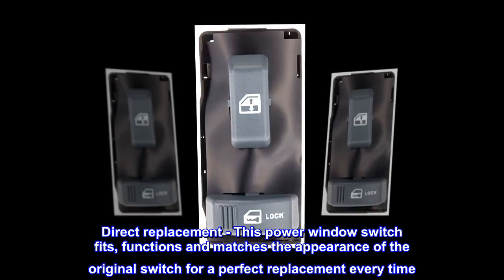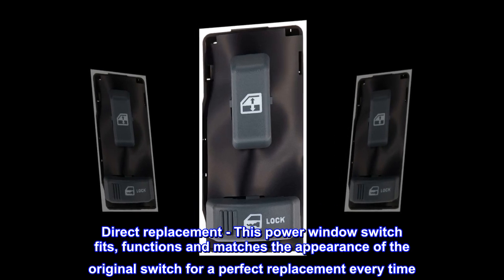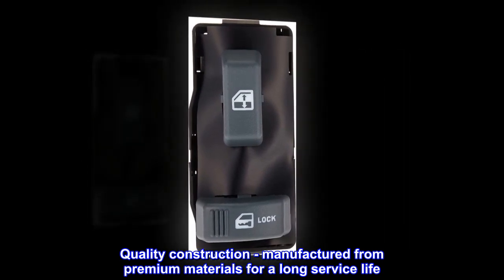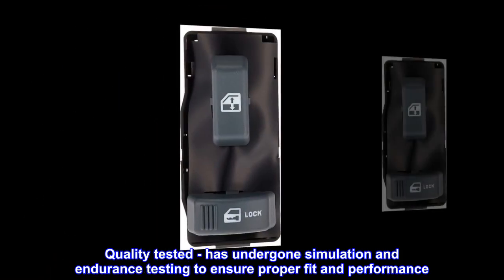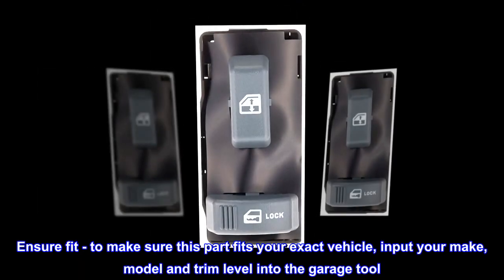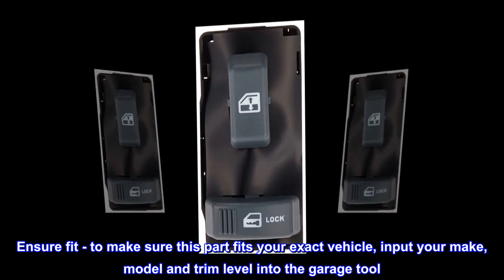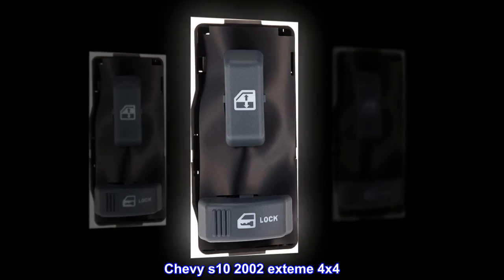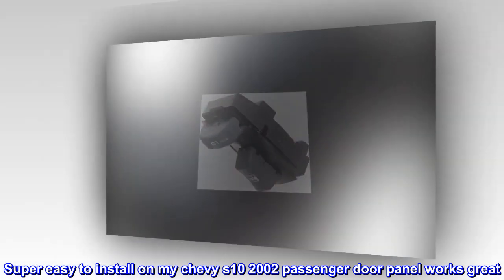Dorman 901-047 Front Passenger Side Door Window Switch Compatible with Select Models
Direct replacement - This power window switch fits, functions and matches the appearance of the original switch for a perfect replacement every time
Quality construction - manufactured from premium materials for a long service life
Excellent value - original equipment quality at a lower price
Quality tested - has undergone simulation and endurance testing to ensure proper fit and performance
Chevy s10 2002 exteme 4x4
Super easy to install on my chevy s10 2002 passenger door panel works great